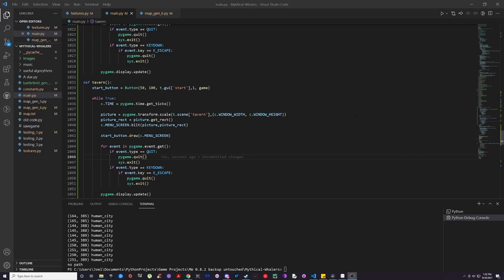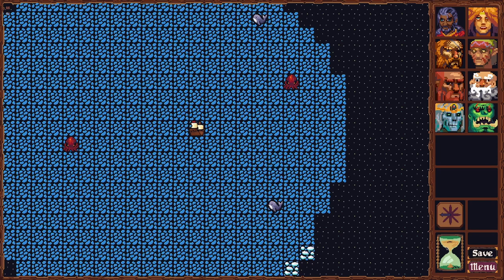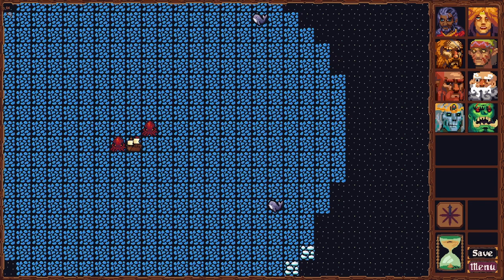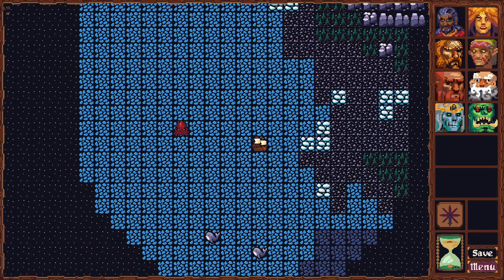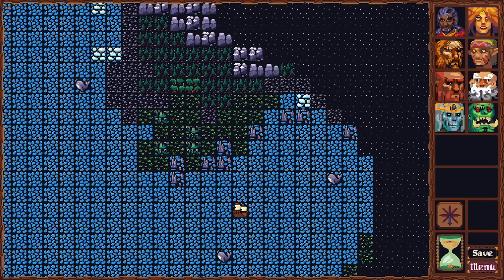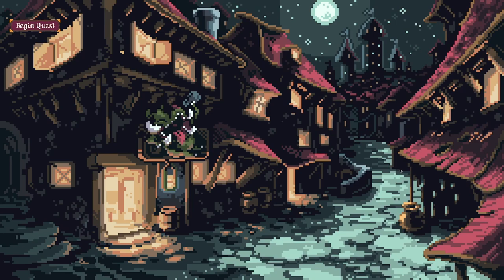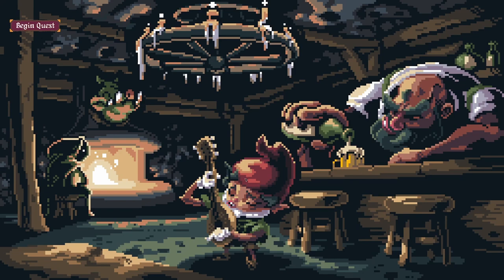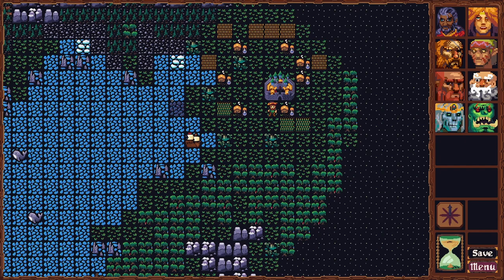Mythical Whalers Devlog 2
Discord Server Invite Code -- jFCz7XpP